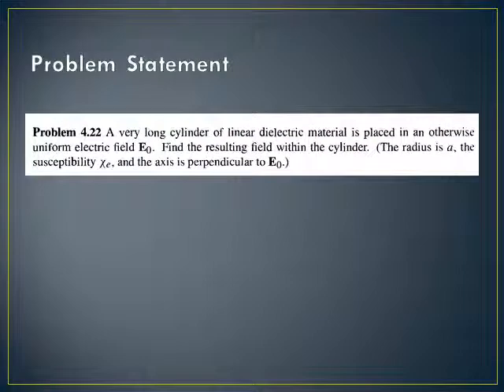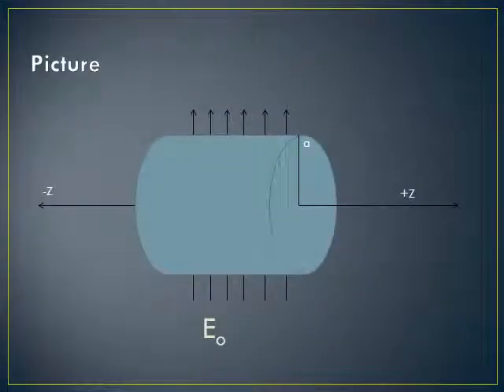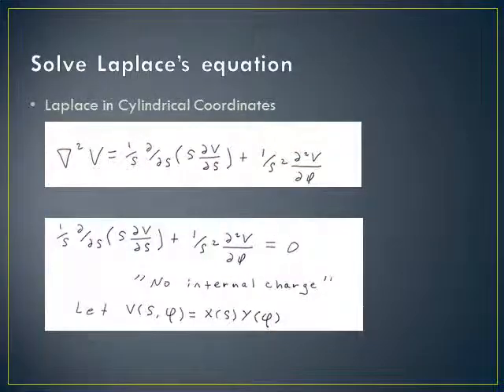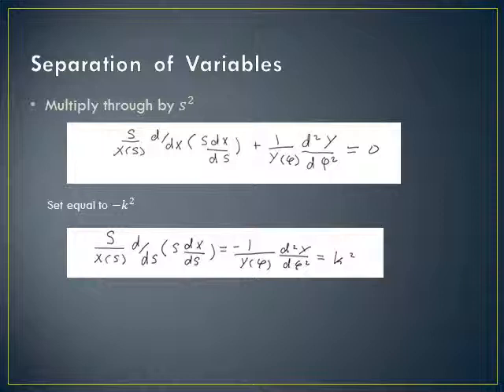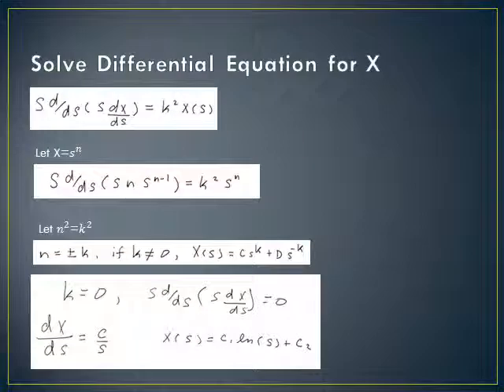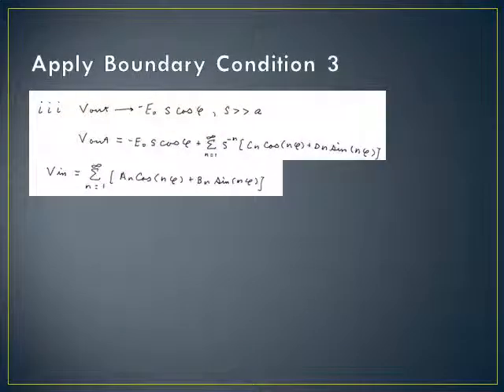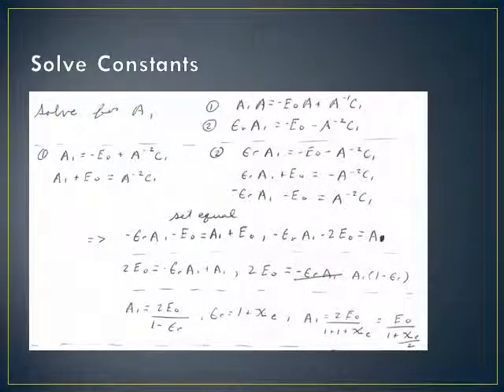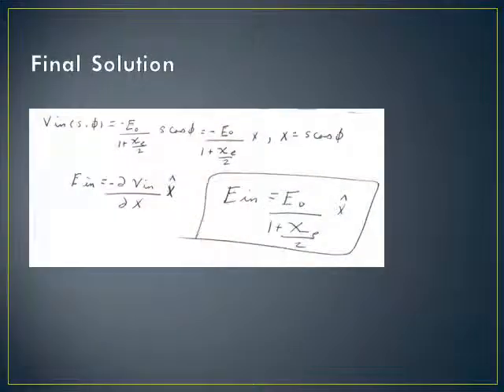Josh Young Legacy Project